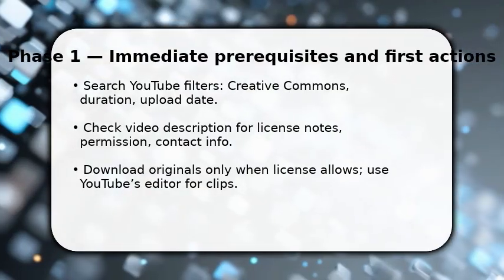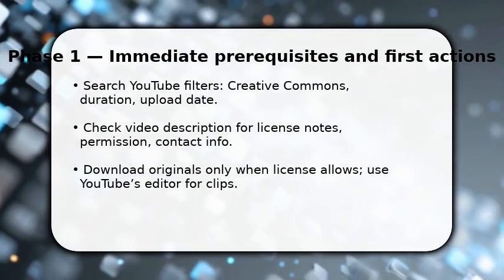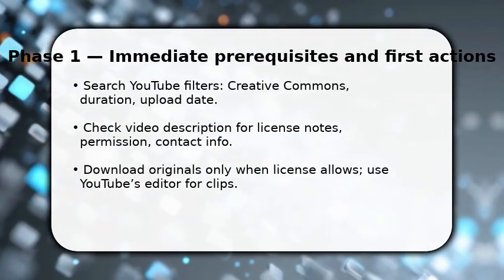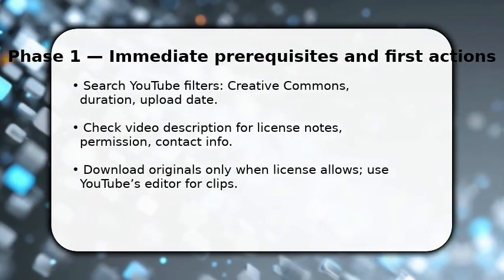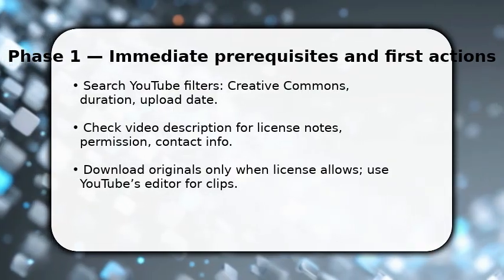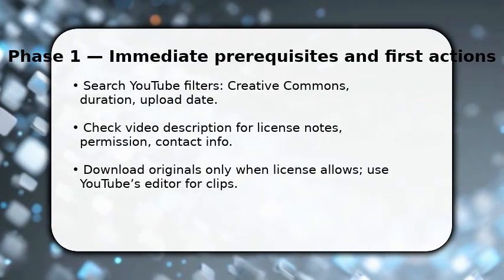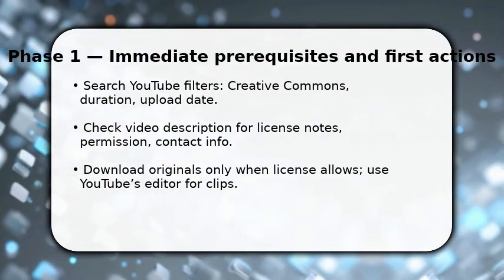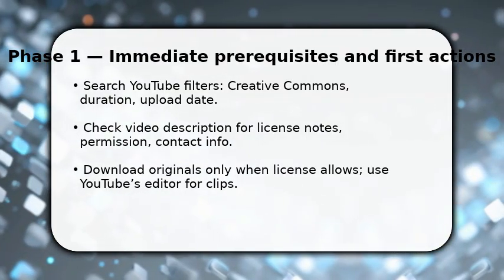How to Use Youtube Videos Without Copyright (easy Method)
How to Use Youtube Videos Without Copyright (easy Method) | 🔒 Surfshark VPN Deal — Stay private and secure. $1.99/mo + 3 Months Free ▸

Discover legal ways to enjoy YouTube videos without infringing copyright laws.